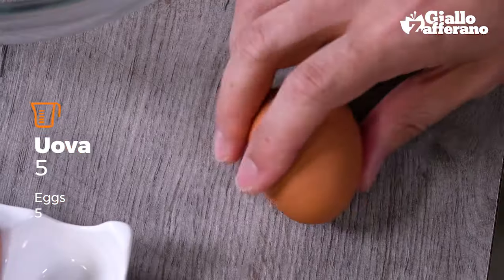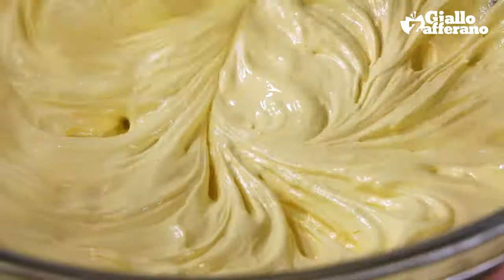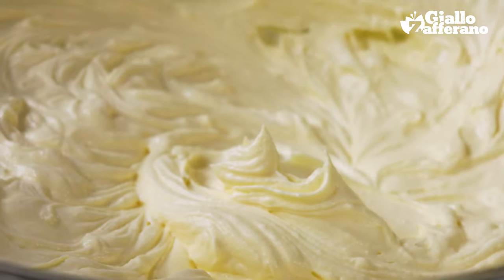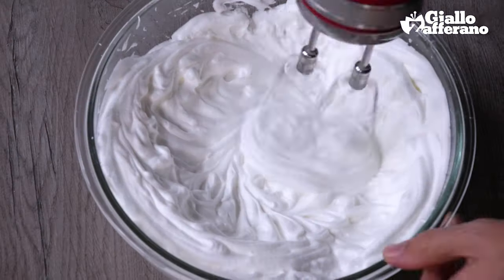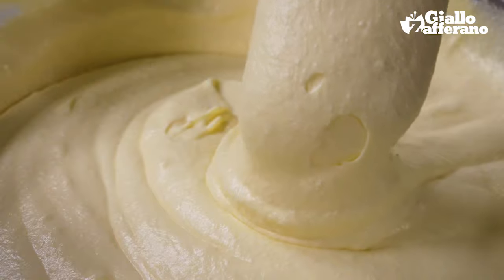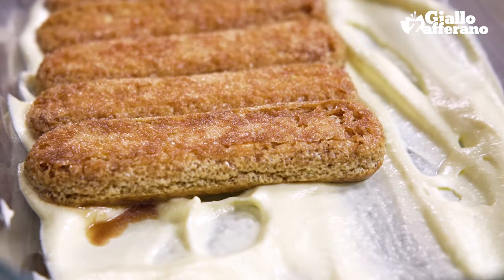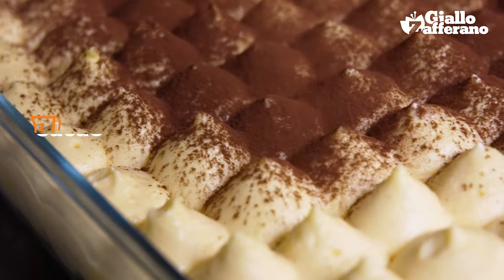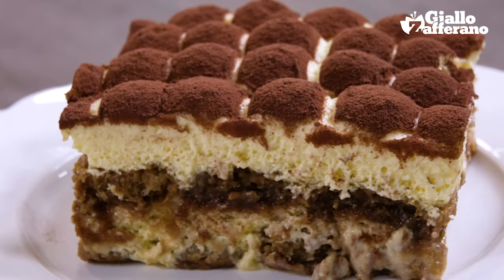TIRAMISÙ ☕🍫 - the AUTHENTIC RECIPE of the ITALIAN CLASSIC DESSERT😋✨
The classic tiramisù is the Italian dessert par excellence, one of the most delicious and well-known in the world😍🥄 Ready for savoring layers of happiness one spoonful at a time?✨

00:00 – INTRODUCTION
00:06 – HOW TO MAKE THE MASCARPONE CREAM
01:42 – TIRAMISU LAYERS
02:34 – REFRIGERATING
02:41 – FINAL PRESENTATION